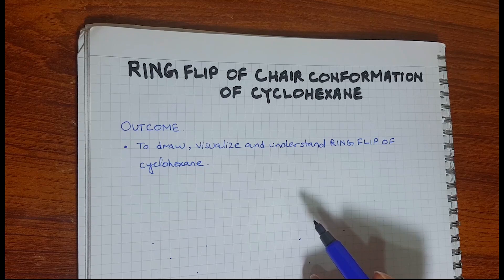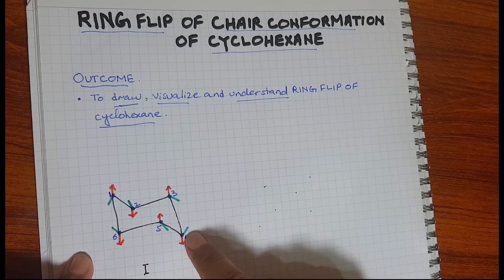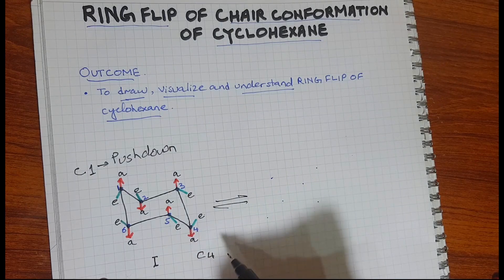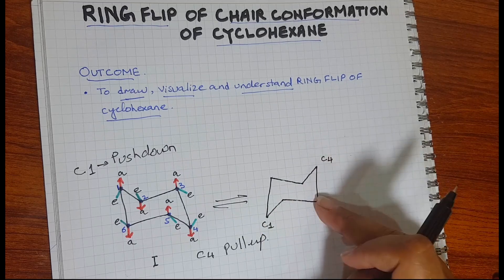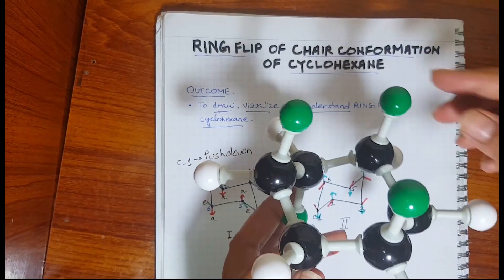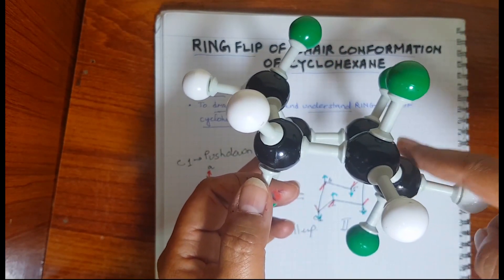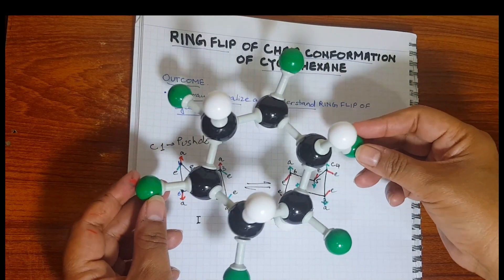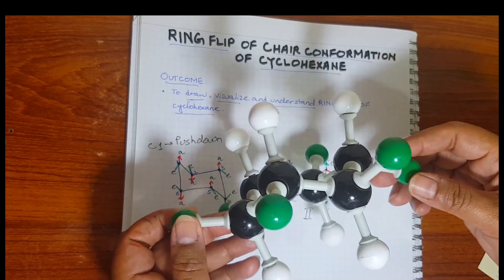Ring Flip of Chair Conformation of Cyclohexane-V2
This video describes the ring flip of chair conformer of cyclohexane. As a result of interconversion of one chair form to other, axial bonds become equatorial and equatorial bonds become axial bonds, Special focus is given to this very important point in this video. Prior to this lesson, it is recommended to see first video whose link is given below

Correction at 7:45 - 7:58, The green is taking the position of equatorial whereas whites are taking the position axial.